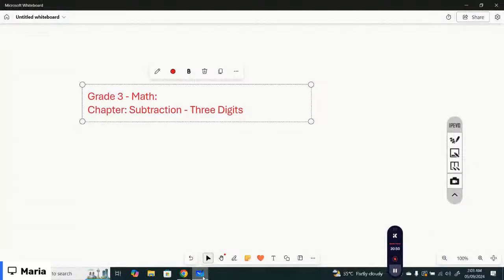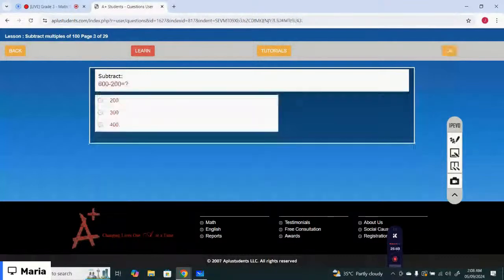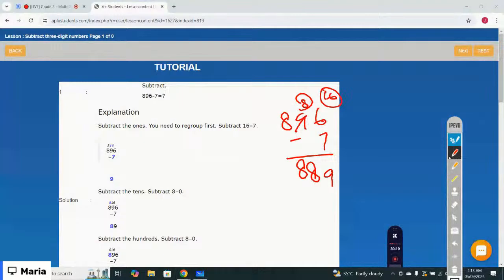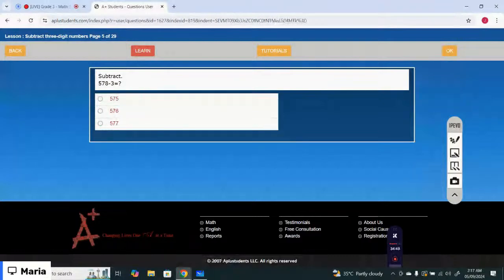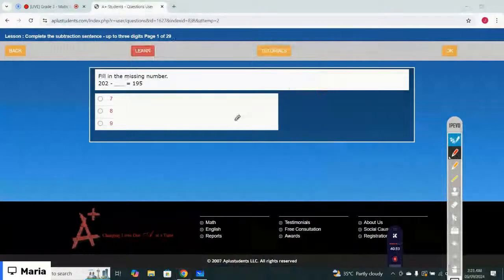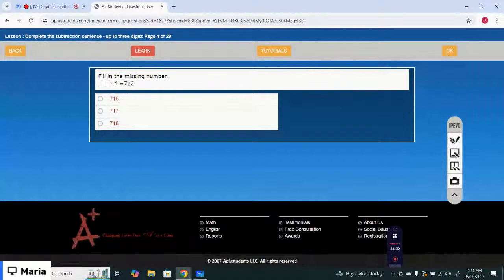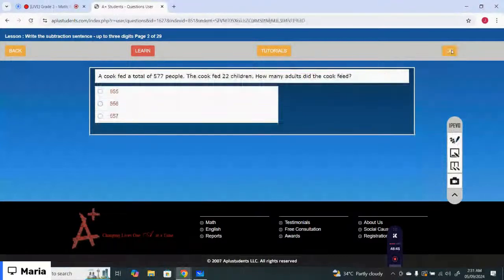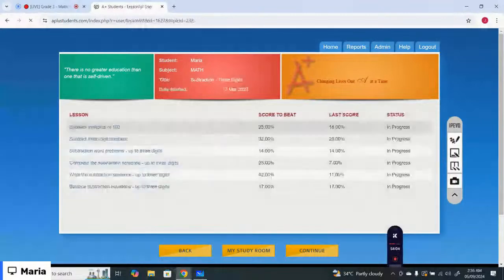Grade 3 - Math: Subtraction - Three Digits